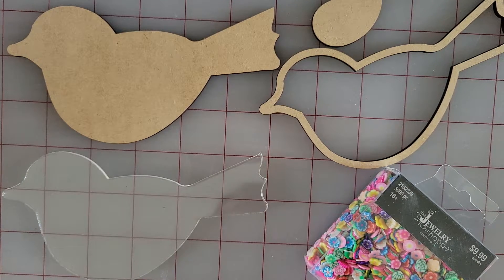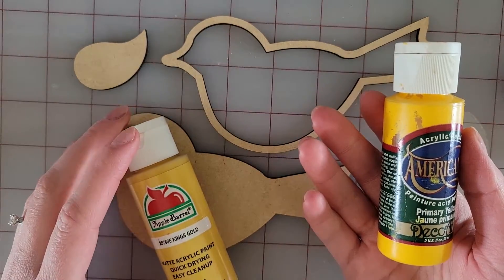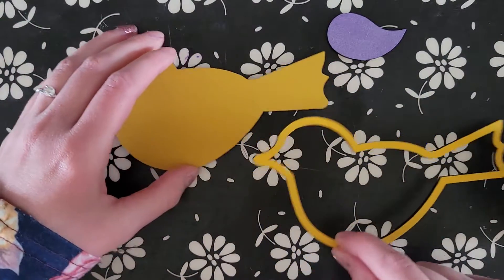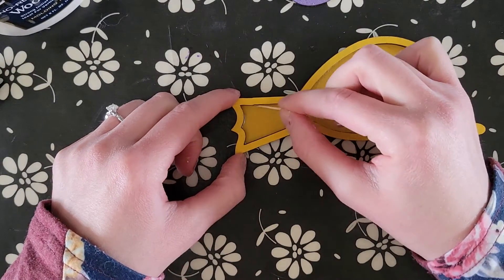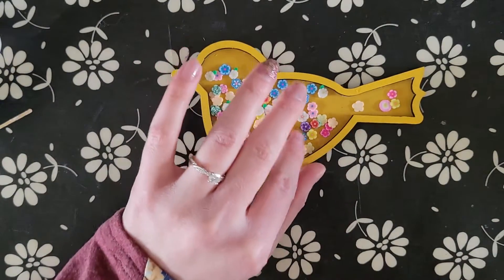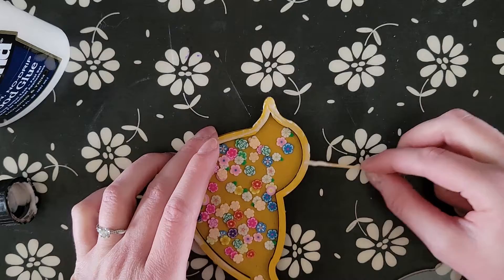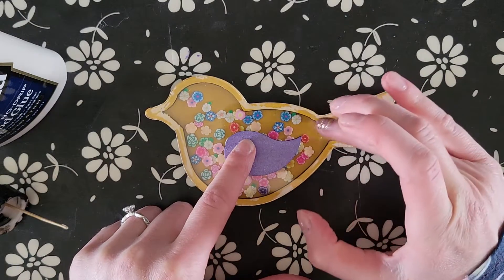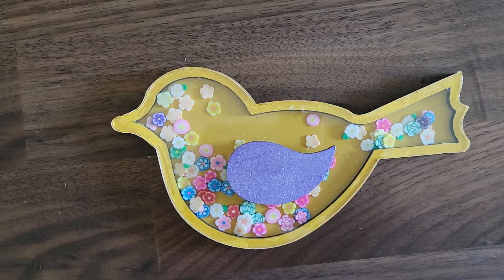DIY Shaker Cake Topper Tutorial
Learn how to make a simple shaker. My design can be used with many different machines, or even hand cut. They are great for cards, cake toppers, and tier tray décor.

Click the link to go to my blog post with more information about this piece and the materials used to make it.

✂ Supplies🎨

depends on which method you use to make it. Cricut or Glowforge/laser printer. Please see my blog post for a more in-depth supplies list.

💌 Get on my email list to get free SVG files Library

😻To buy Chloe a treat.  Every contribution is very much appreciated and allows me to keep making regular content.